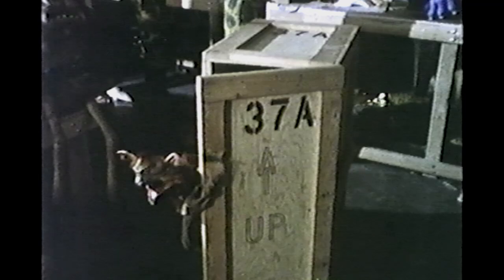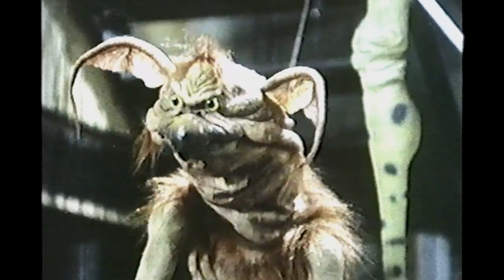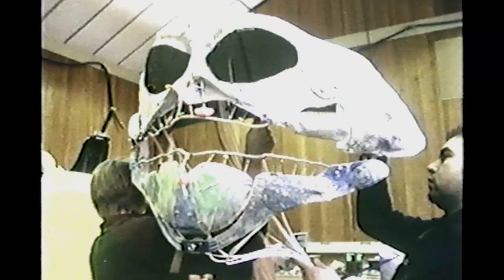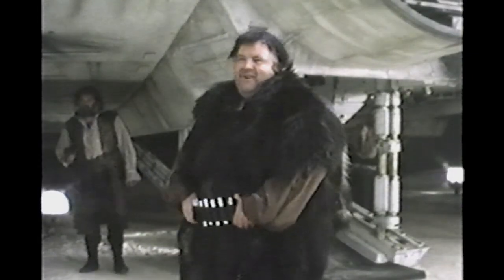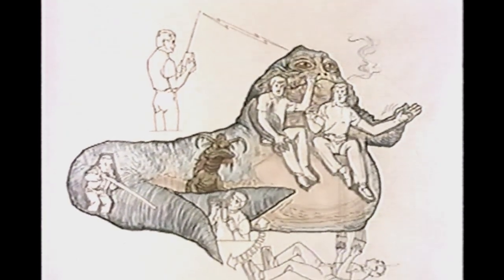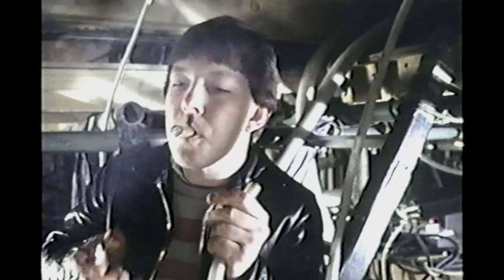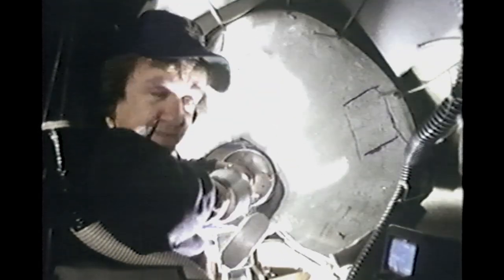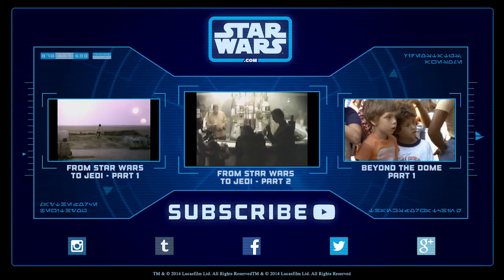From Star Wars to Jedi: The Making of a Saga (Part 3 of 9)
In part 3 of From Star Wars to Jedi: The Making of a Saga, narrator Mark Hamill details the creation of Star Wars: Episode VI Return of the Jedi's giant, slug-like crime lord: Jabba the Hutt.

The early designs for Jabba didn't quite hit the mark. According to George Lucas, the first design was too human; the second was too snail-like; the third was just right. Jabba became the most complex puppet ever constructed for a movie. His head neck accommodated two main puppeteers, while other operators were placed elsewhere in his body; the gangster's eyes and facial muscles were radio-controlled. Stuart Freeborn oversaw the creation of Jabba, who took three months and close to half a million dollars.

Jabba was originally supposed to be in Star Wars: Episode IV A New Hope, and a scene was shot featuring a human male standing in for the role -- as seen in this video. The creature was to be super-imposed, but the sequence was left unfinished. When it came time to use Jabba in Star Wars: Episode VI Return of the Jedi, Lucas took the opportunity to redesign and improve the character.